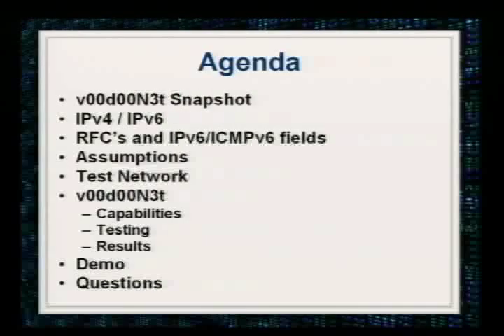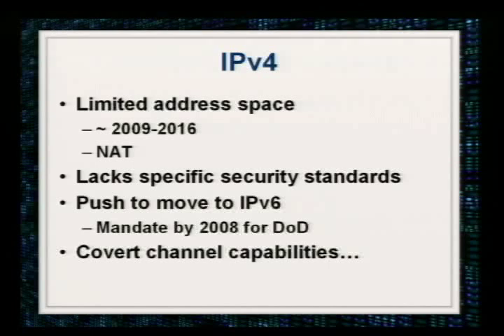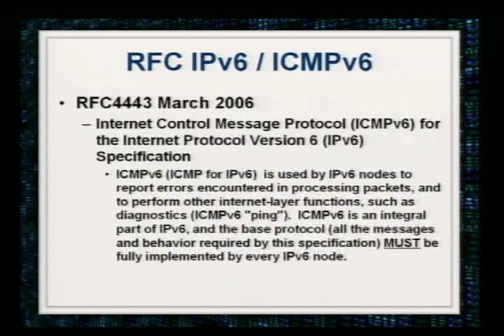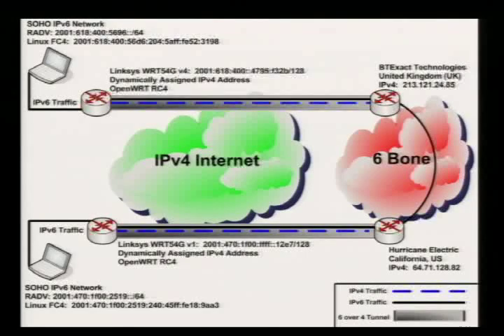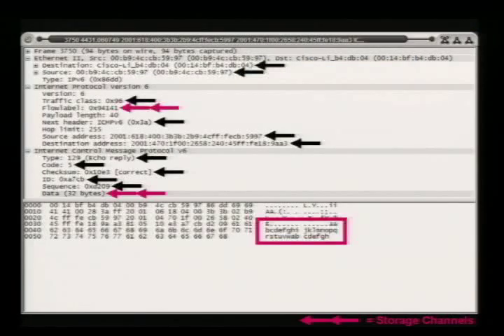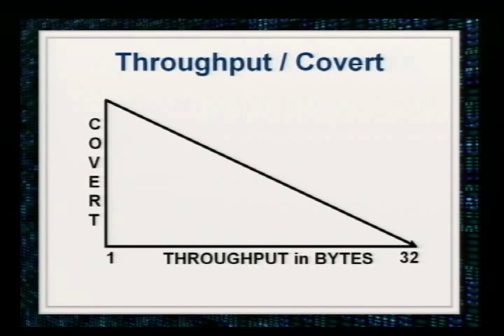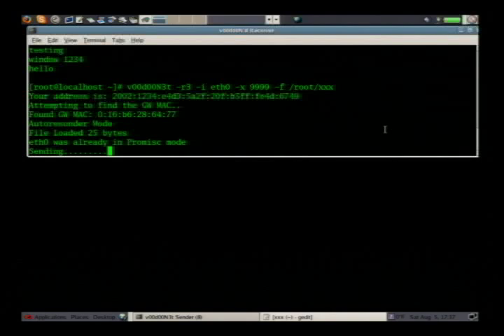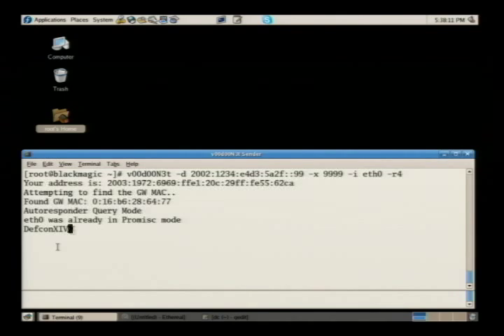DEF CON 14 - R.P. Murphy: Covert Channels using IPv6/ICMPv6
R.P. Murphy: Covert Channels using IPv6/ICMPv6

Abstract: Government organizations are required by the Office of Management and Budget to migrate their networks over to IPv6 by 2008. There is a belief that this opens inherit risk to the organization due to undiscovered flaws and security holes that may be opened up. One such breach is the use of covert channels to push data in or out of a network in the guise of standard traffic. Covert channels are not new, and have been exploited in the past through IPv4 communications. This presentation and PoC tool demonstration will show how IPv6 networks communicate, and how the tool can be used to pass text or files through IPv6 and ICMPv6 packet manipulation.

Bio: R.P. Murphy is currently pursuing a Masters Degree in Information Systems Technology and is working on IPv6/ICMPv6 Covert Channels as a thesis topic. He is a Certified Information Systems Security Professional (CISSP), and does IT Consulting for small businesses. His areas of expertise include network security, information security and wireless network security and administration. Areas of interest include computer forensics, protocol analysis and tool development. Tools developed include MACSpoof, a tool to store and change MAC addresses in Windows, VoodooKey, a tool to recover software keys in Windows, and the PoC tool v00d00N3t, a tool that sends text or files through the use of IPv6 / ICMPv6 packet manipulation.